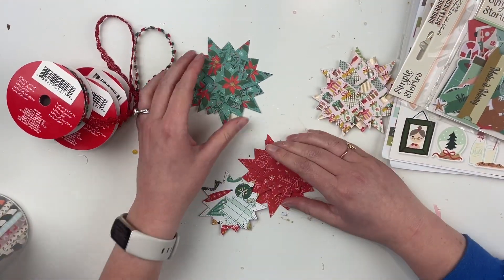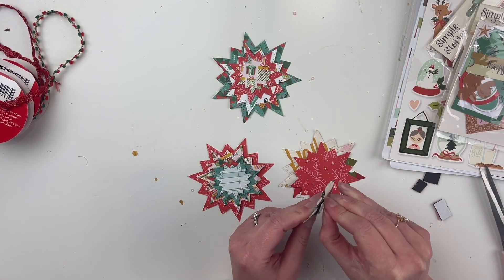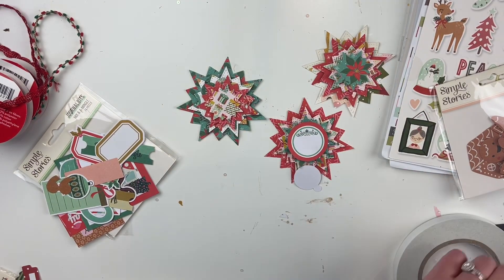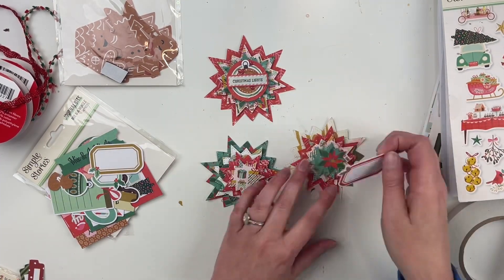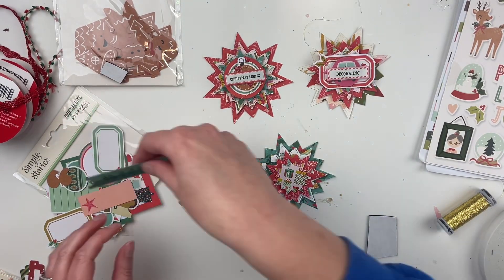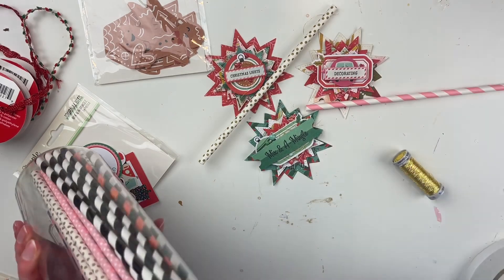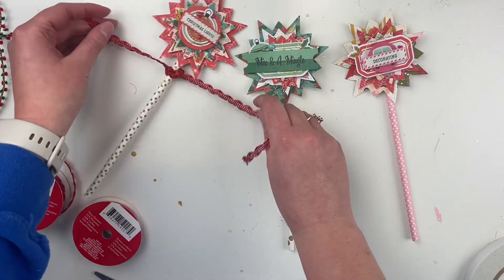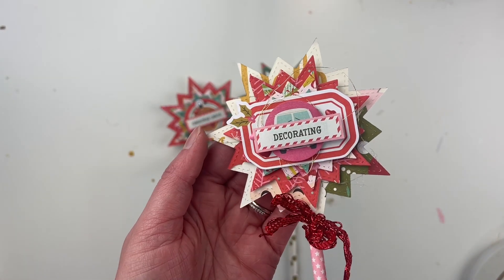STARBURST WAND HANDMADE EMBELLISHMENTS ✨ /// Scrapbook Nerd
Today I am sharing a project making starburst wands using Simple Stories Mix and a Mingle and Baking Spirits Bright collections. These are great on top of gifts, gift bags or to give to a penpal!

Did you know I started a business including a sequin mix subscriptions?! ✨